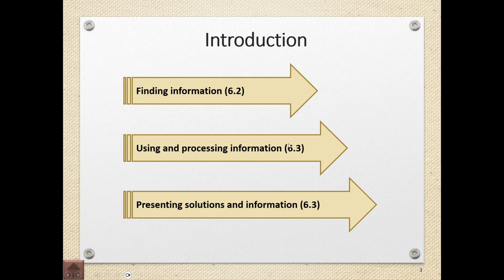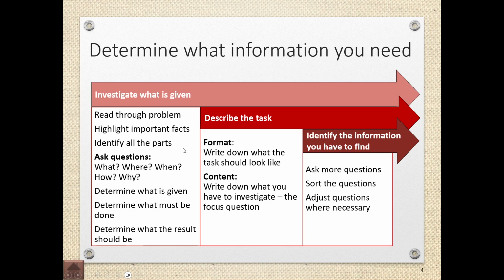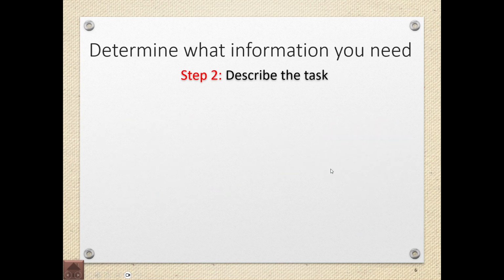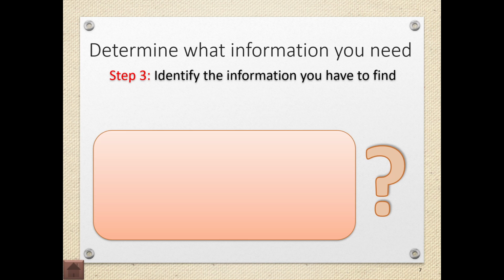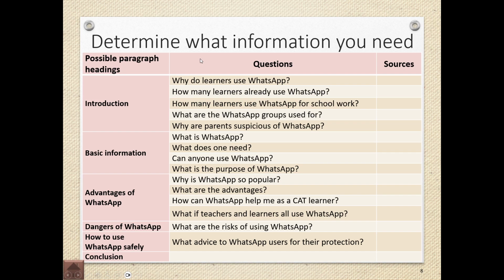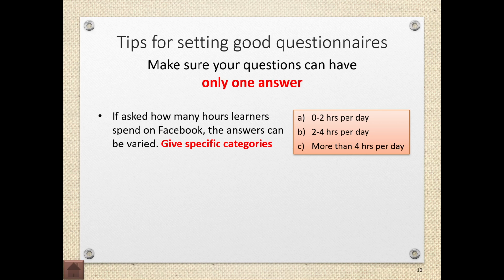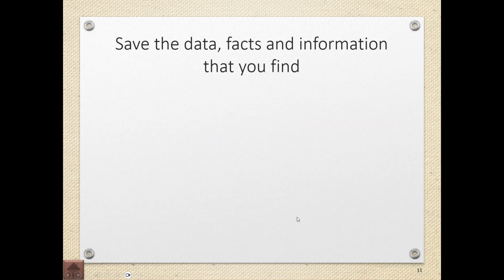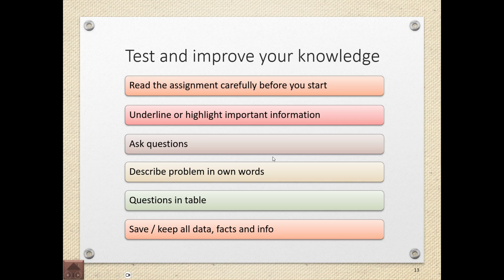Finding information | Module 6.2 | Grade 10 Theory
This module is really based on work that will be covered in your PAT. Its a great resource for you.